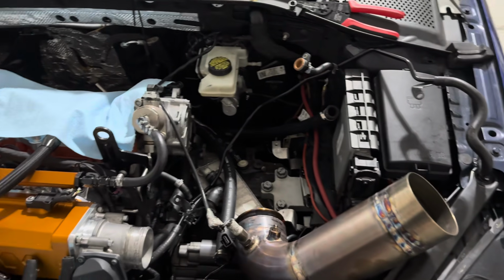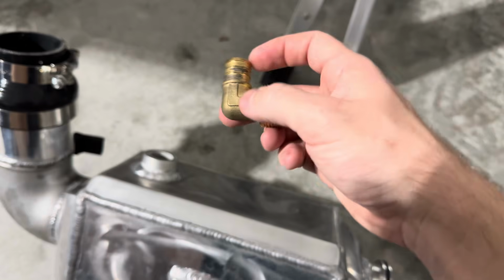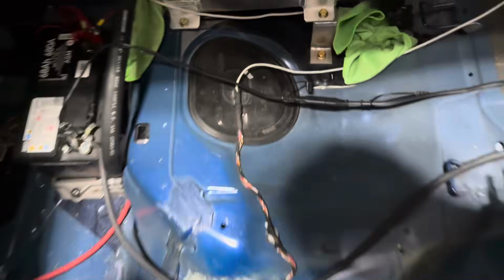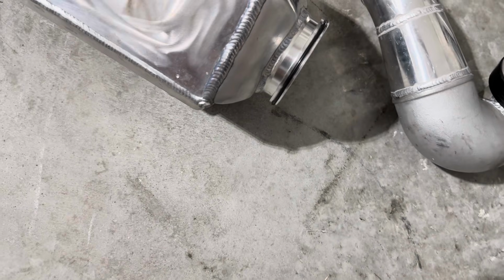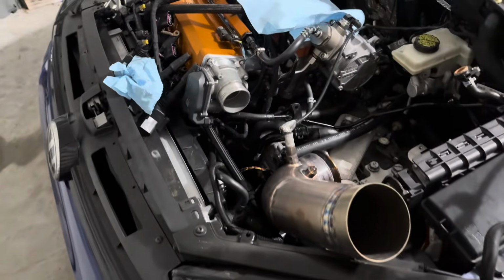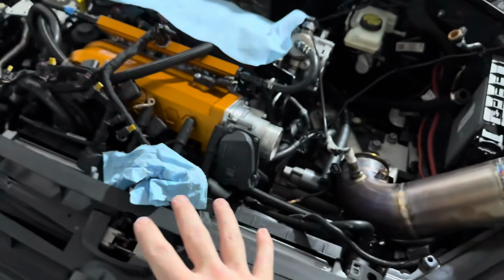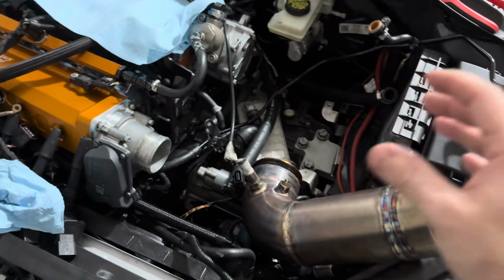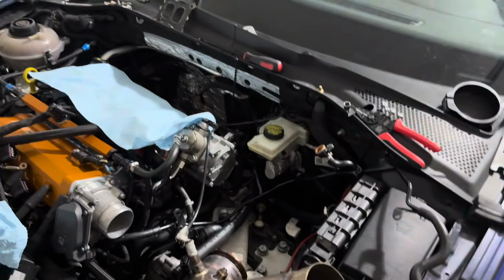Golf R Cooling Mods: Dry Ice, Turbo Changes, and Flow Gains